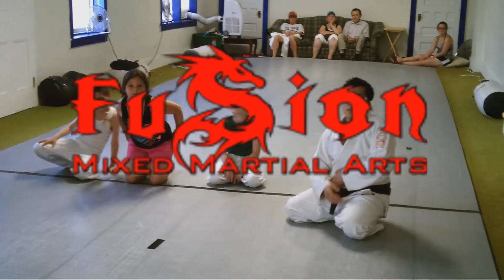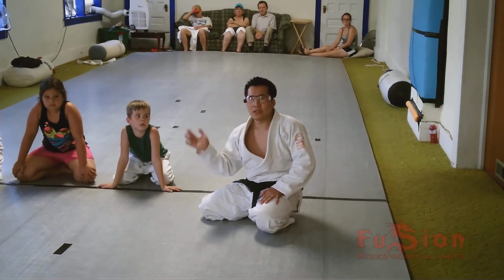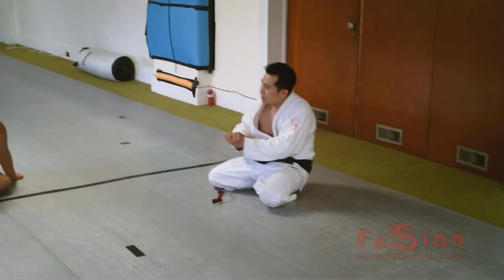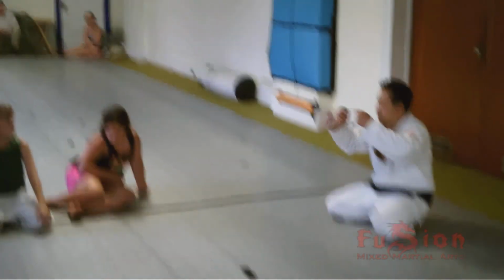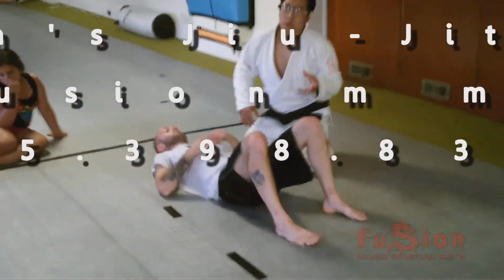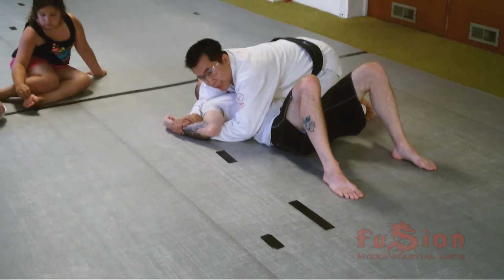Fusion Genesis Children Jiu-Jitsu Class - Keylock (Ude - Garami)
Check out our Fusion Genesis Jiu-Jitsu Children Class's Students learning front break fall, into a sit out, into a double leg, into a keylock (Ude-Garami)

Fusion Mixed Martial Arts is now forming classes in our Jiu-Jitsu Program for children age 6-13 years old. Our children classes are Judo and Brazilian Jiu Jitsu (BJJ) based. These are not Karate or Tae Kwon Do classes. The class techniques allow your child to develop the ability to control a bigger stronger attacker without kicking them or even hurting them in any way.

We are the only Mixed Martial Arts School in Wayne County, New York that offers an authentic Mixed Martial Arts Program

Fusion Mixed Martial Arts Offers Kids Anti Bully Training Program, Brazilian Jiu-jitsu (BJJ), Judo, Thai Boxing and Full Contact Karate in the following are:

Marion, Clyde, Phelps, Geneva, Palmrya, Macedon,
Waterloo, Williamson, Ganada, Sodus, Farmington, Canadaigua, Lyons, Victor, Seneca Falls, Fairport, Newark, Auburn, Webster, Rochester, Syracuse New York (NY) State.